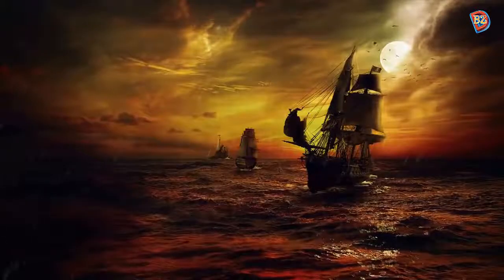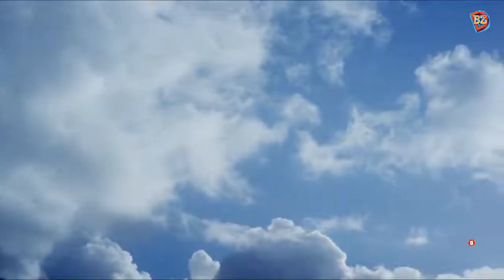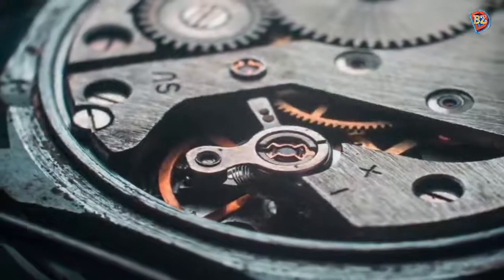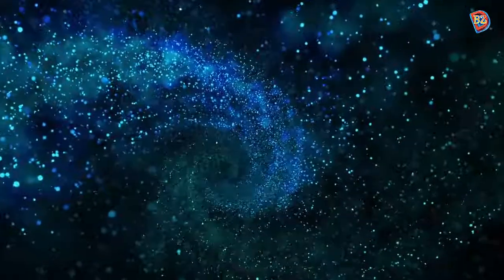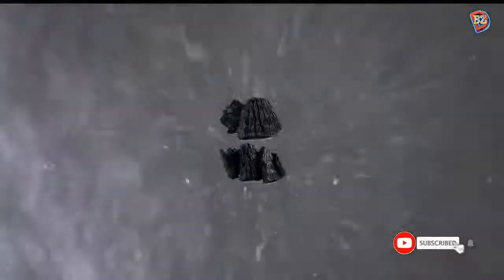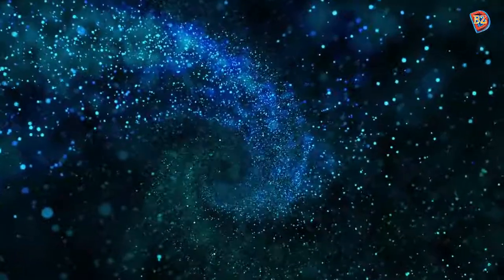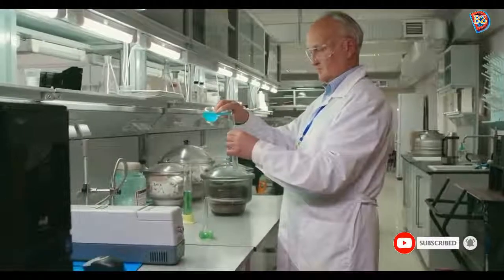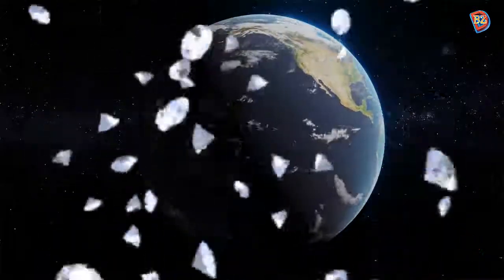WHY IT RAINS DIAMOND ON NEPTUNE, JUPITER, SATURN AND URANUS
We experience rain composed of liquid water. Have you ever imagined that the sky can rain something other than water? NO? OKAY. On Titan, it rains liquid methane. And on Neptune, Jupiter, Saturn, and Uranus, it rains solid diamonds. On Earth, heat from the Sun turns water from plants, oceans, lakes, and rivers, into water vapors, which disappears into the air. And there it cools down and forms tiny water droplets through a process called condensation. These tiny droplets then turn into clouds. When the water droplets get too large and heavy, they fall as rain under gravity. Now astronomers think it rains diamonds on Neptune, Jupiter, Saturn, and probably Uranus. So how is it possible? You are watching D BRIGHT ZONE and here we are talking about diamond rain on Neptune, Jupiter, Saturn, and probably Uranus. watch this video.

MORE  EPISODES OF D BRIGHT ZONE.

D BRIGHT ZONE